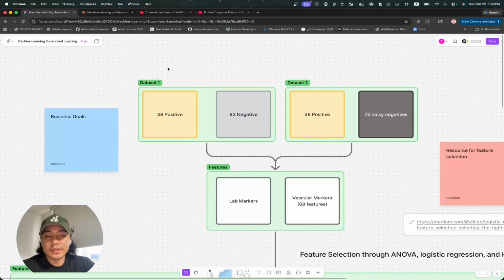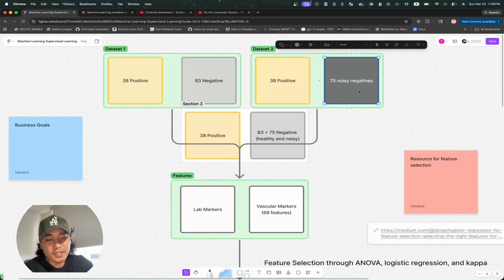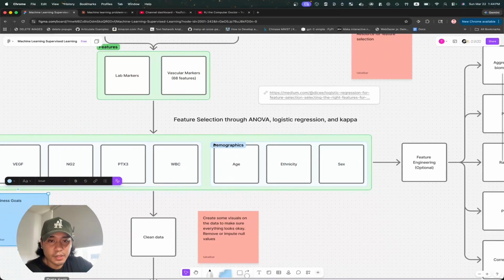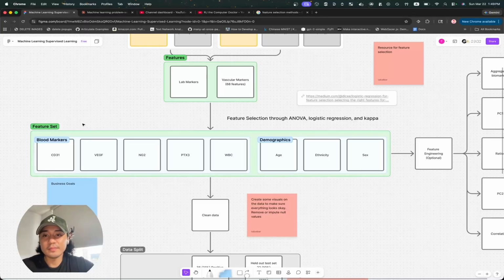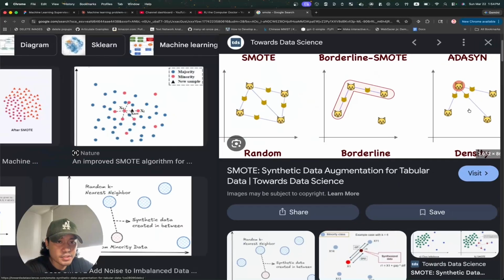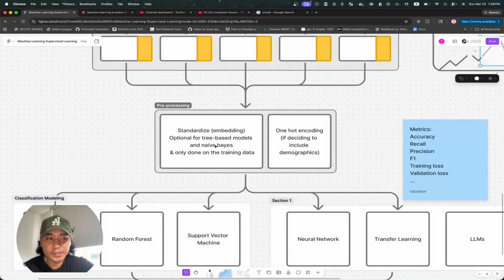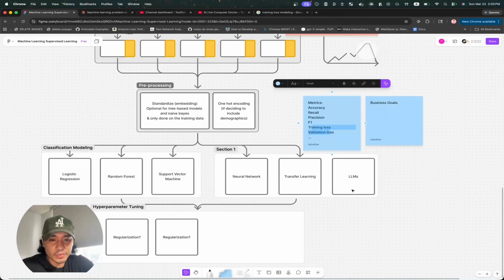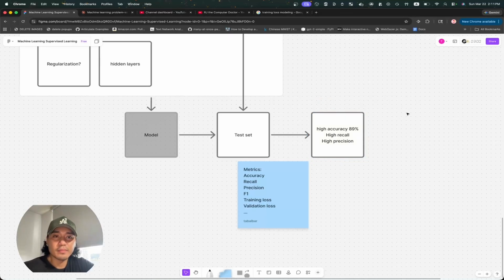What ML Engineers Actually Think About (That Gets Them Hired)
Ever wonder how a real ML engineer thinks through a problem? I walk through an actual machine learning classification problem — from raw messy data to a deployable model — the same way I'd approach it on the job.

In this video I cover: framing the business goal, feature selection, handling noisy data, stratified cross-validation, preprocessing, and choosing the right model. No fluff, just the real decision-making process.

👉 Whether you're studying for ML interviews, in a CS program, or just trying to break into AI — this is the framework that gets engineers hired.

🔗 Links & Resources:
Monitor Benq
Recorded with Sony ZVE-10